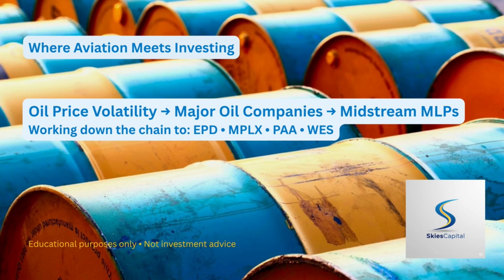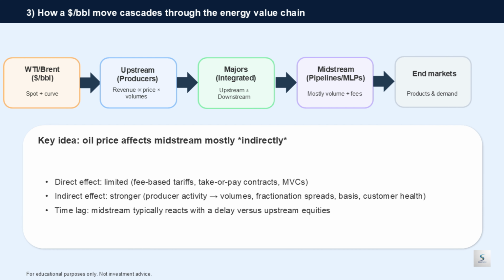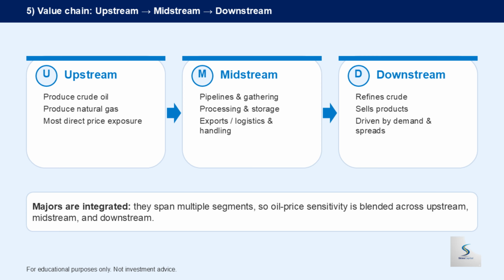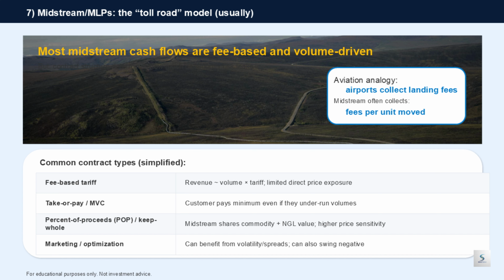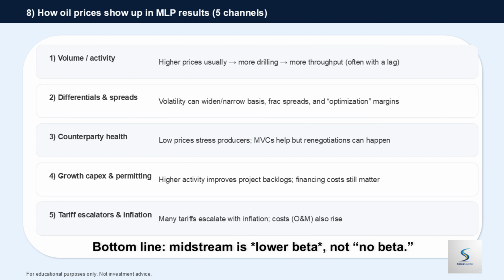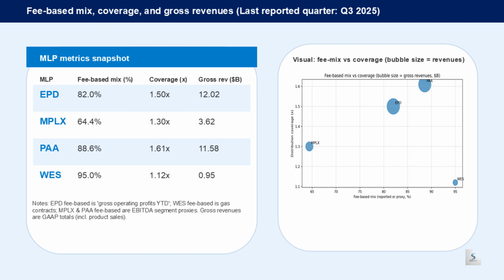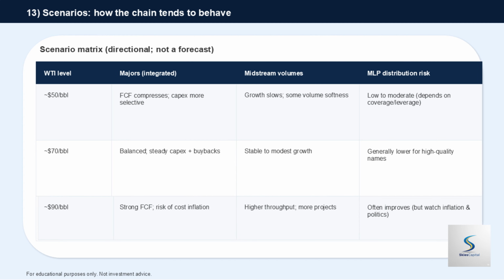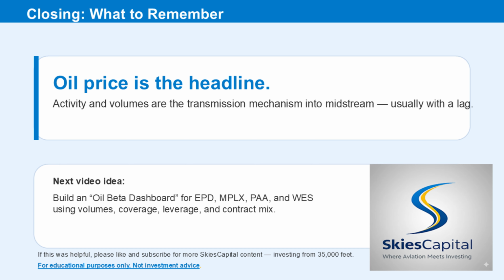Oil Price Swings: Who Gets Hit and Who Collects “Landing Fees”? (EPD, MPLX, PAA, WES)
If oil prices feel like flying through turbulence, this video breaks down who actually feels it in earnings and who still collects “landing fees.”

We start with what moves oil prices, then walk through the energy value chain:
        • Upstream: production
        • Midstream: pipelines, gathering, processing, storage, exports                                (logistics + handling)
         • Downstream: refining and product sales

Then we connect the dots to midstream cash flows and explain why MLPs are often described like toll roads—mostly fee-based, but not “no beta.” You’ll learn the 5 channels that typically drive midstream results when oil moves: volumes, tariffs/escalators, commodity-linked exposure, counterparty health, and cost of capital.

Finally, we compare four major midstream names:
• Enterprise Products Partners (EPD)
• MPLX (MPLX)
• Plains All American (PAA)
• Western Midstream (WES)

Full disclosure: I own EPD and MPLX in my long-term portfolio.

If you want a follow-up, comment “dashboard” and I’ll build an Oil Beta Dashboard for EPD, MPLX, PAA, and WES.

A Production of SkiesCapital, LLC.
Think Clearly. Invest Better.